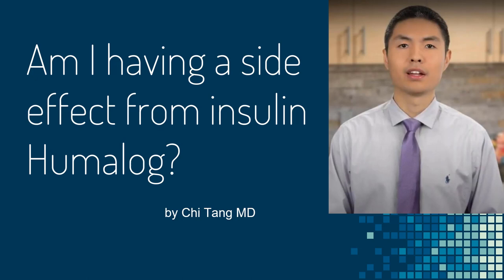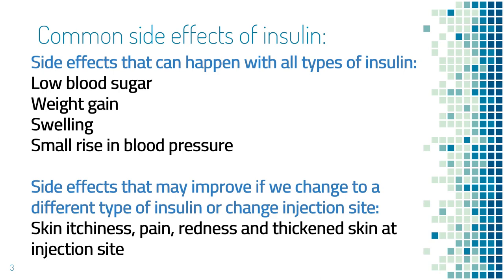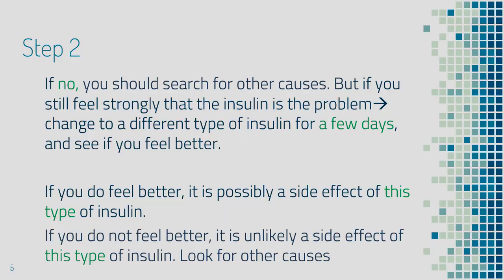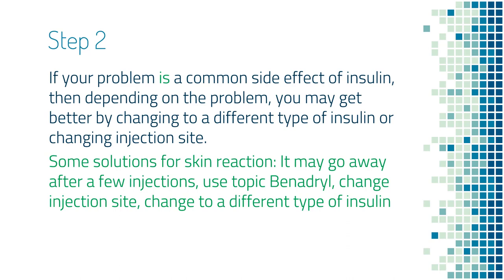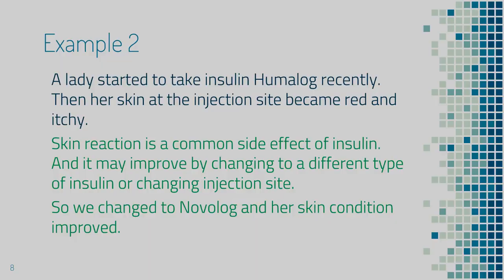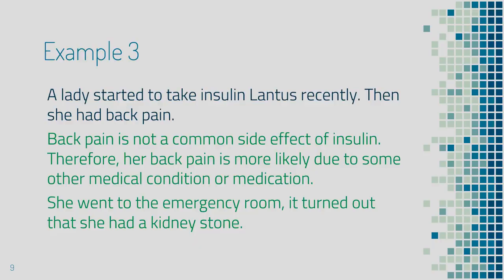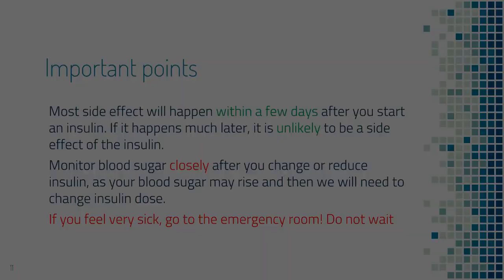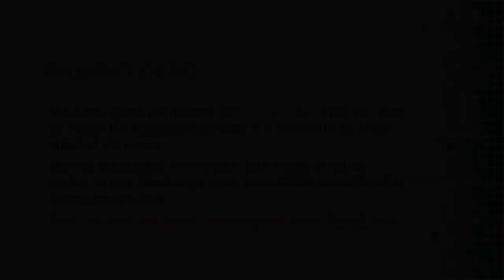Am I having a side effect from insulin Humalog (lispro)?